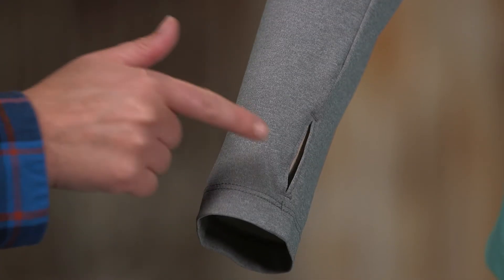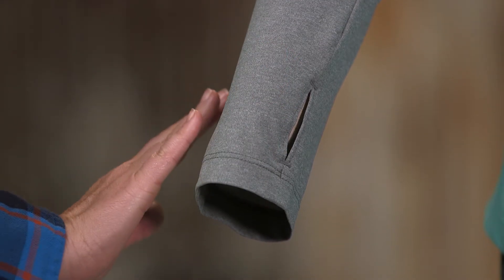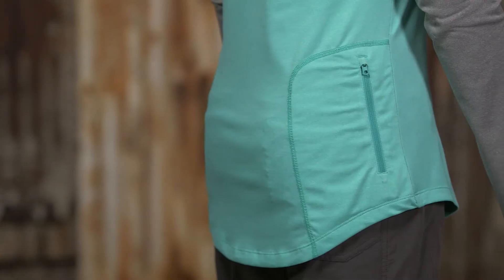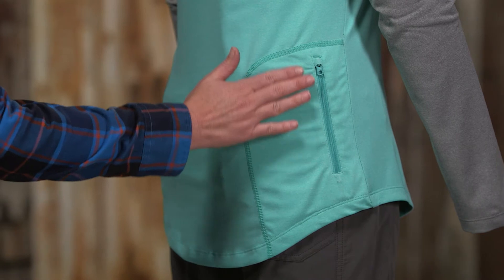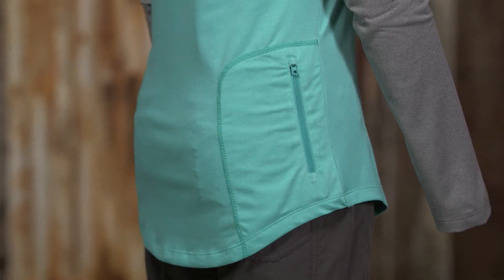A Guide to the Patagonia Womens Tropic Comfort Crew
From the material to the style, the Patagonia Womens Tropic Comfort Crew has you covered.